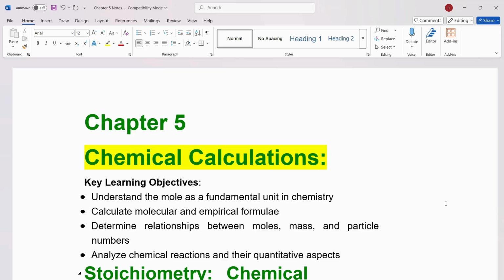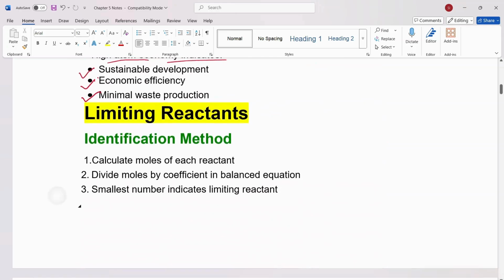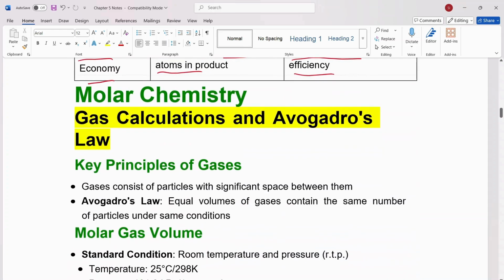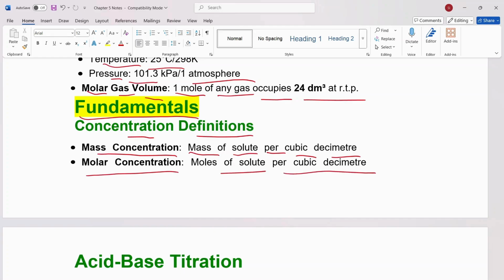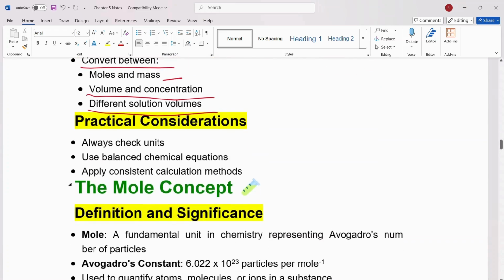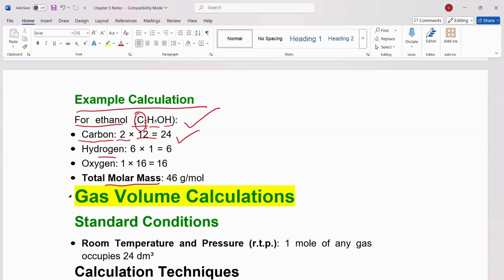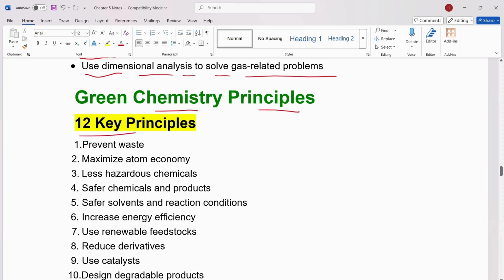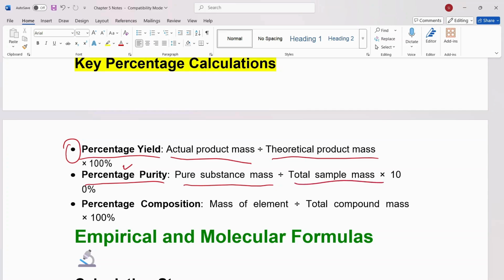IGCSE Chemistry Chapter 5: Chemical Calculations | Full Explanation & Notes